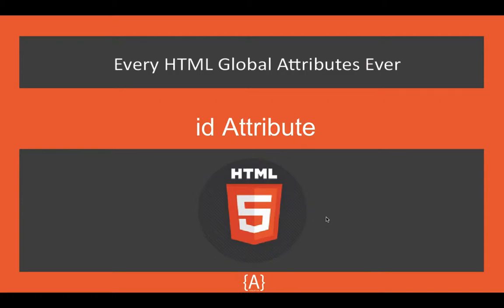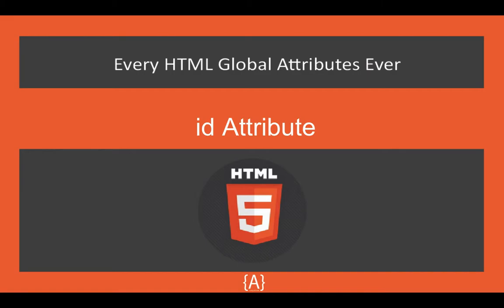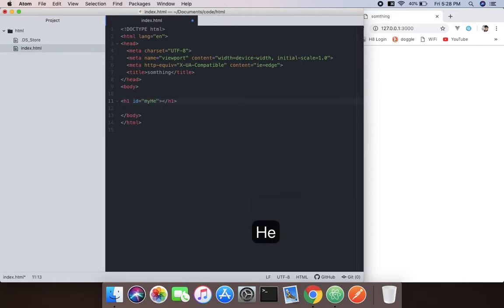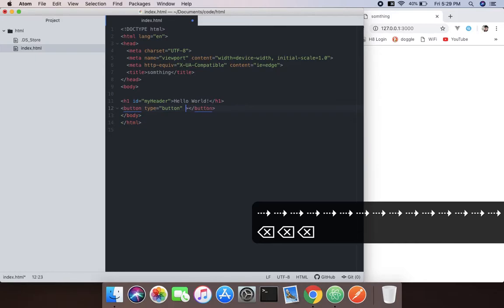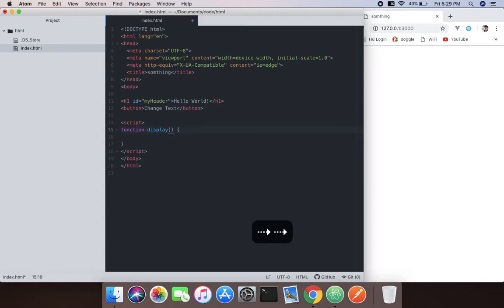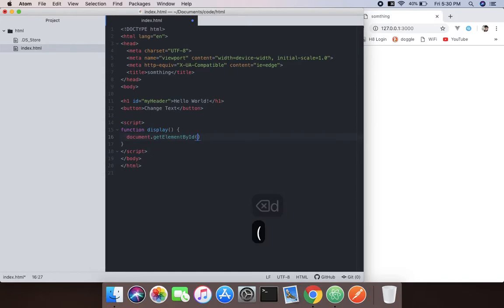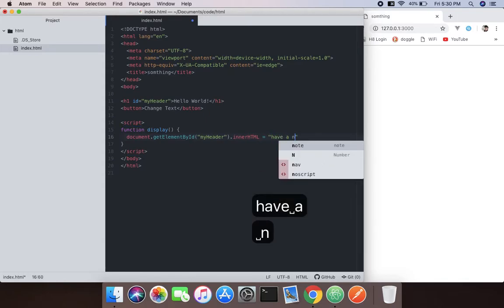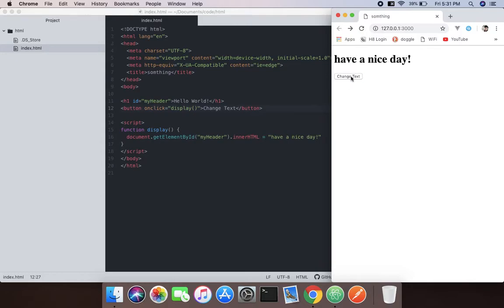HTML Global Attributes - id Attribute